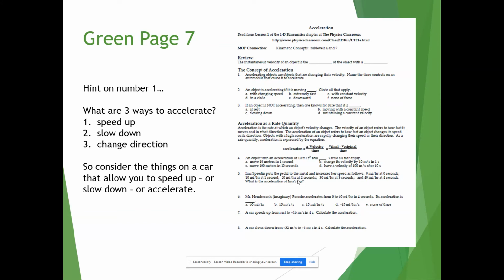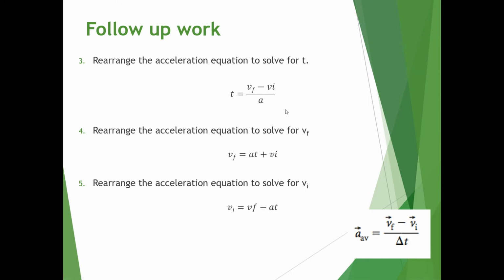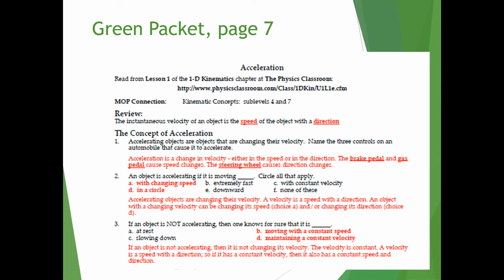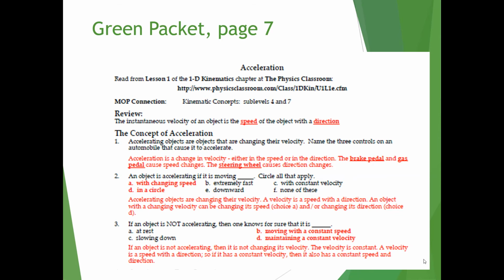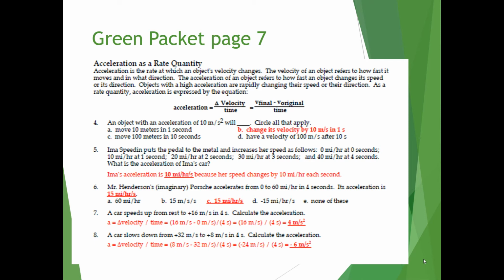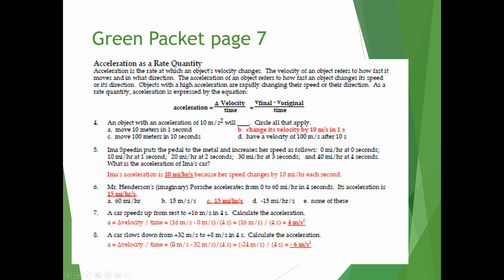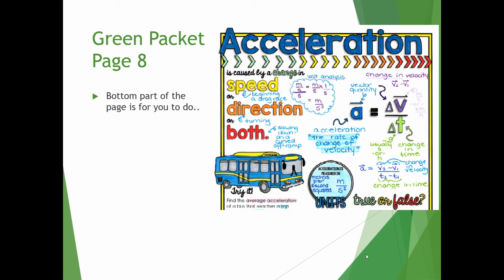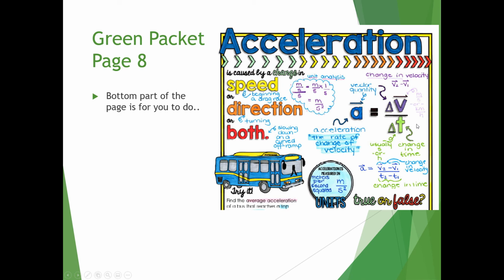#43 Chapter 3, Topic 7 cont.